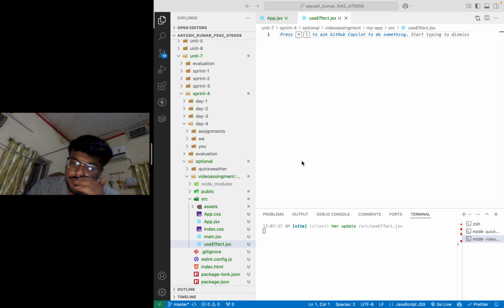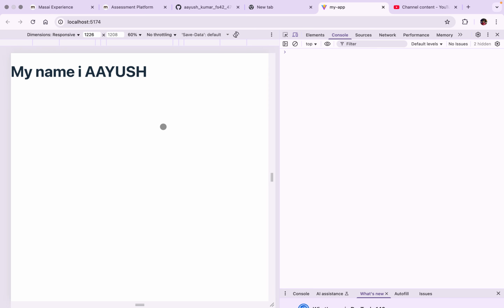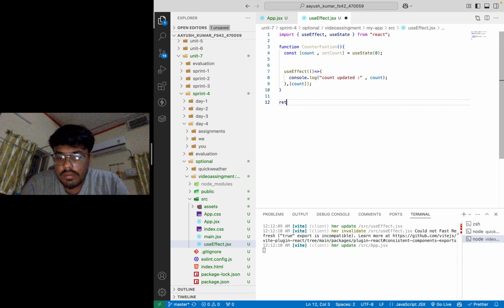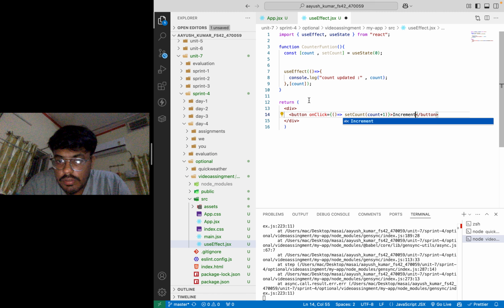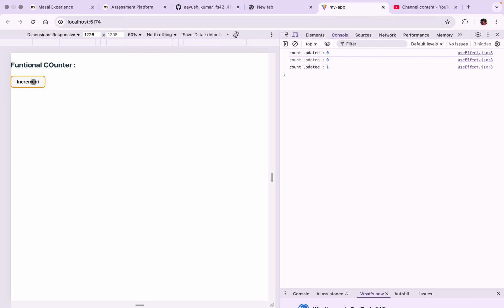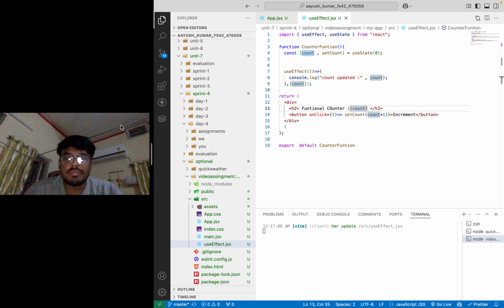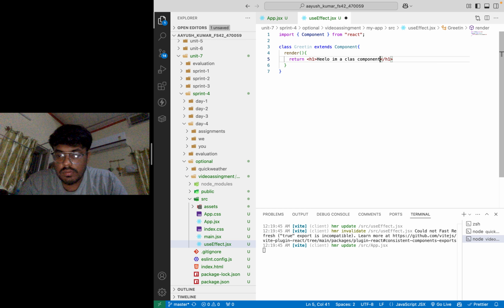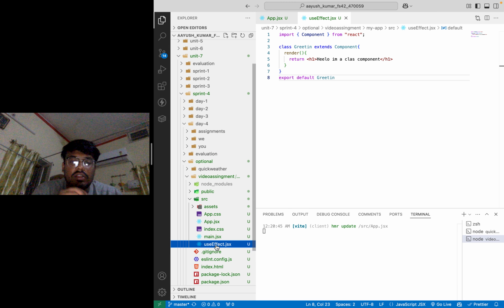React Functional vs Class Components